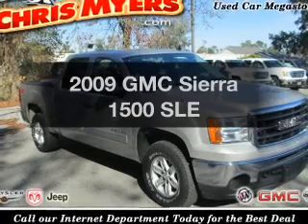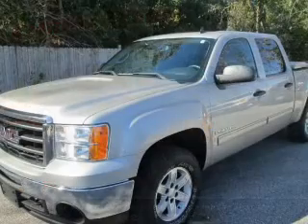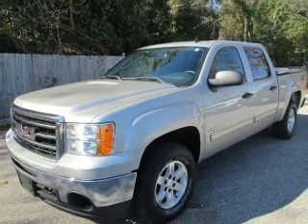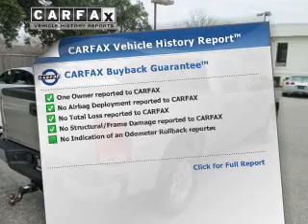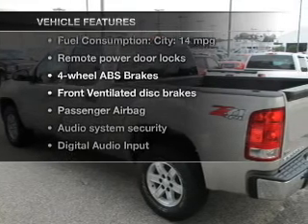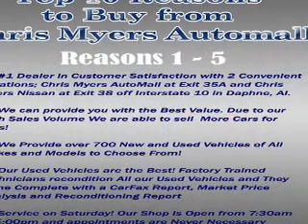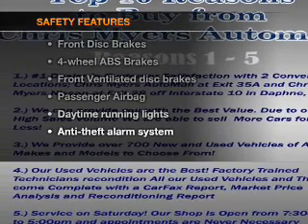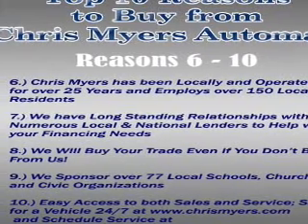2009 GMC Sierra 1500 - Daphne AL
Year: 2009
Make: GMC
Model: Sierra 1500
Trim: SLE
Engine: 5.3 liter 8 cylinder 16 valve
Transmission: Automatic
Color: Silver
Mileage: 60275
Address:
27161 Hwy. 98